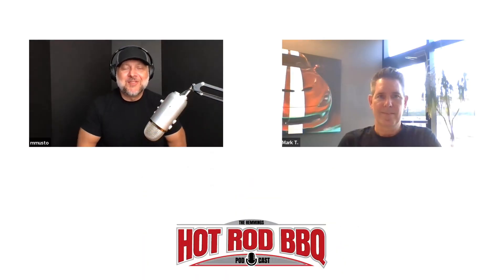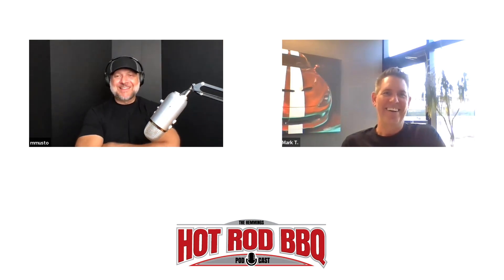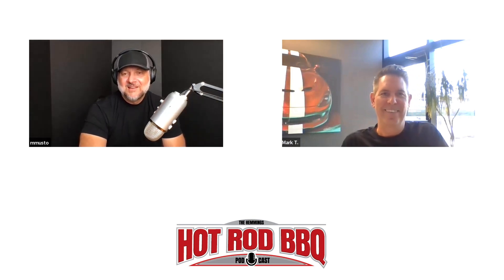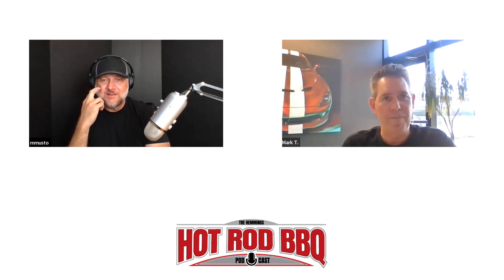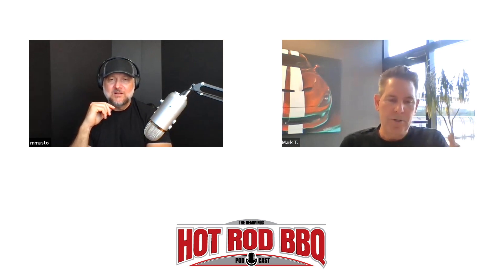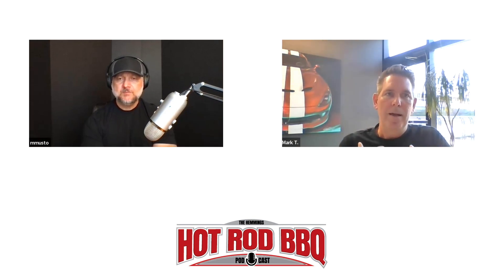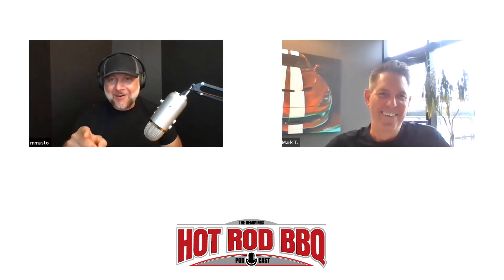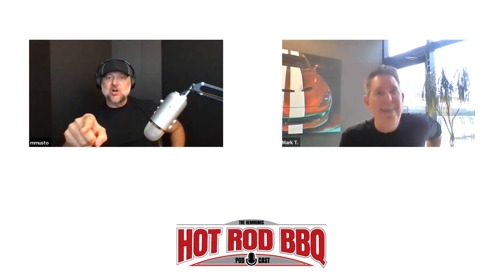Mark Trostle, Head of Ram Truck and Mopar Exterior Design for Stellantis, on the Hot Rod BBQ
For the last 30-years, Mark Trostle, the Head of Ram Truck and Mopar Exterior Design for Stellantis, hasn’t really worked. Sure, he’s gone to the office and made some decisions, and hell, he’s even designed a few things (you know, like cars and trucks), but for the most part, he’s a man who simply adores his job. As an automotive and industrial designer Mark sees things in ways that us mere mortals can’t comprehend. For starters, he thinks in three-dimensions, visualizing how a product looks, and then creating them for use in the real world.

Me? I have a hard time drawing stick figures.

On this episode of the Hemmings Hot Rod BBQ podcast, Mark walks us through the process of combining passion and style with everyday usability and function. We also discuss a few of our favorite automotive designs, along with never forgetting how important the consumer is in the entire design process.